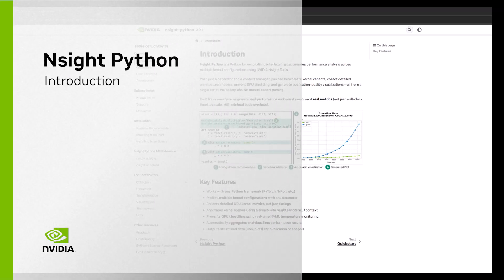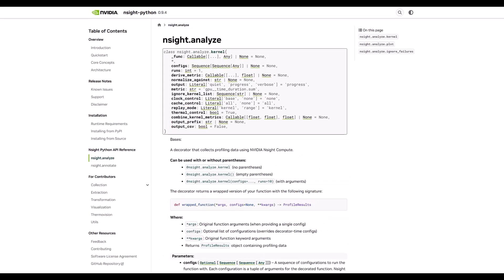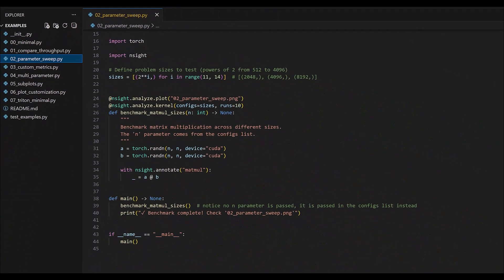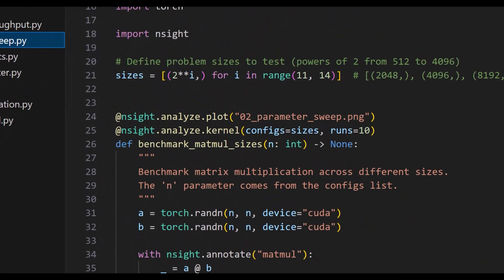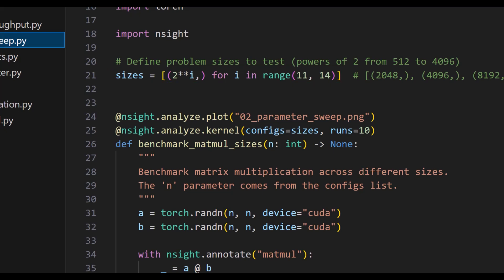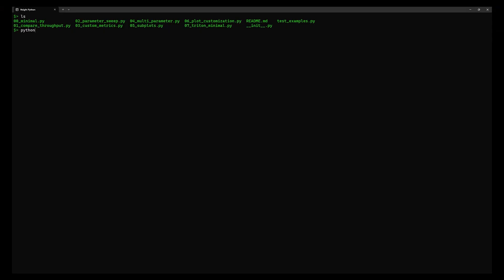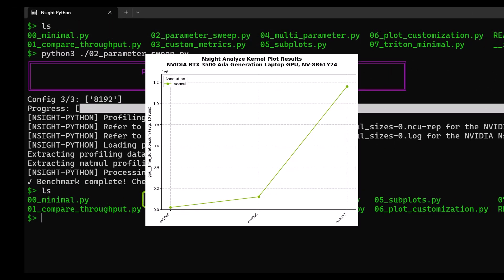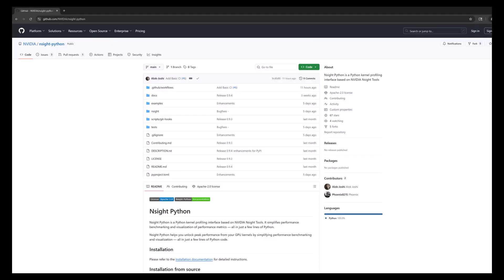Intro to Nsight Python: Automating CUDA Kernel Profiling in Minutes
Nsight Python is a Python kernel profiling interface that automates performance analysis across multiple CUDA kernel configurations using NVIDIA Nsight Tools. Use the Nsight Python decorator or context manager APIs to automatically launch a kernel profiler when your application is executed. Results are collected in a report file for inspection when the workload completes. You can also provide a configuration list to automate multiple kernel profiles across the configuration space. There is also a plotting API to help you visualize and determine the best configuration based on predefined or user-defined performance metrics. Nsight Python is open source and available on GitHub and PyPI. This video is a quick introduction to Nsight Python using an available example from the GitHub repository that users can download and replicate themselves.